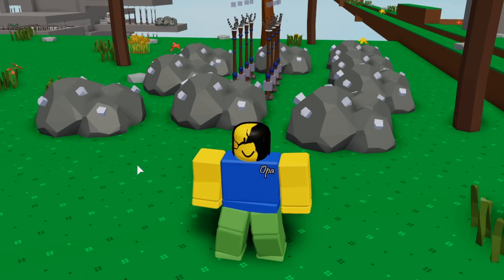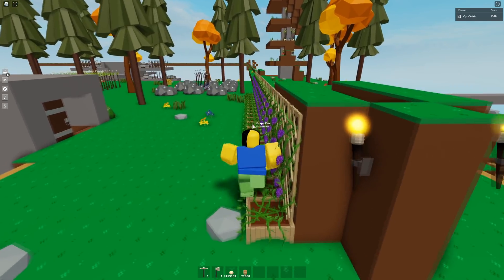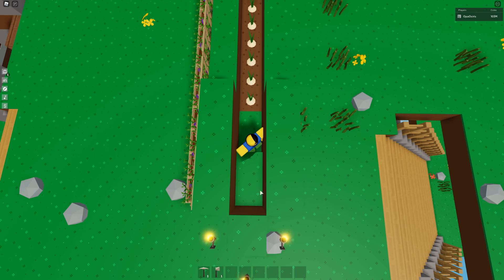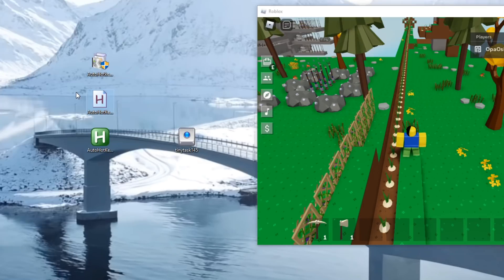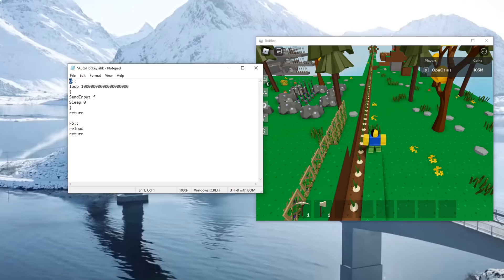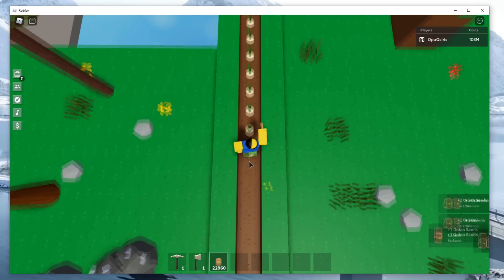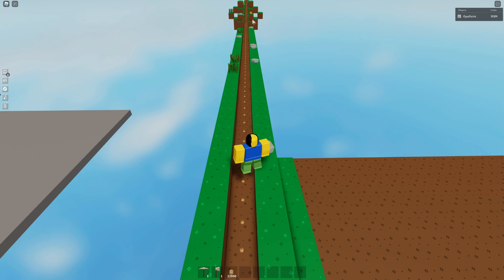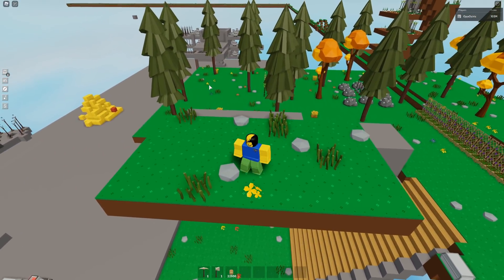FIRST 100M COINS in SKYBLOCK in UNDER A WEEK!! | Roblox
In this video I'll be showing you how I got my first 100M coins in skyblock!
Giving you some tips/tricks, whatever.. hope yall enjoy